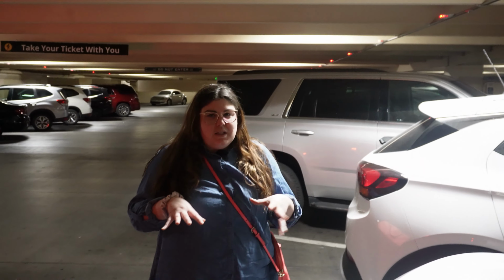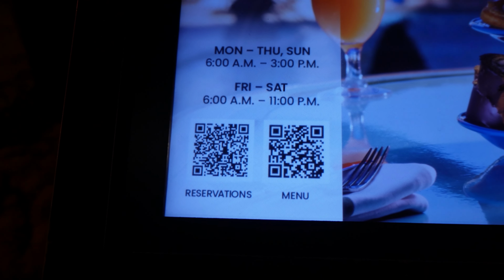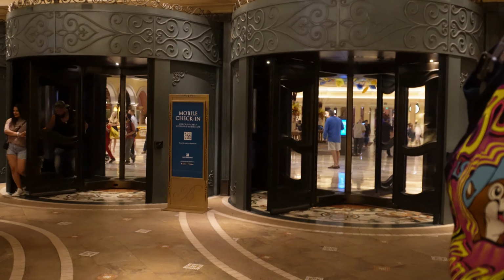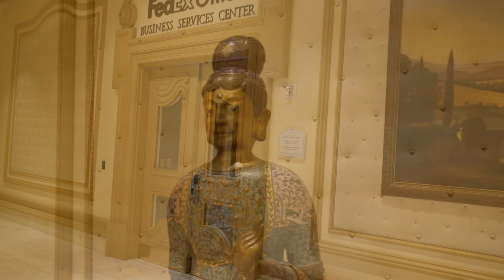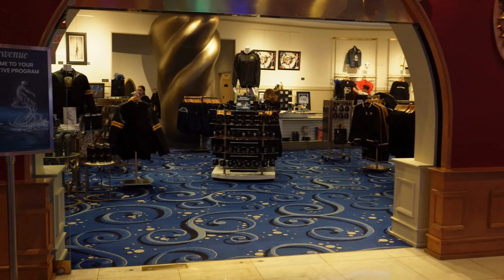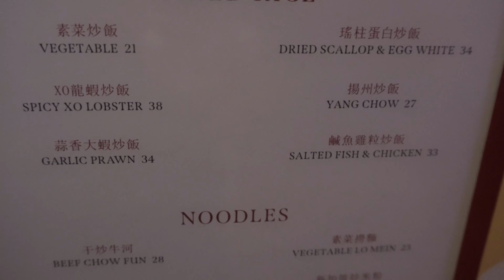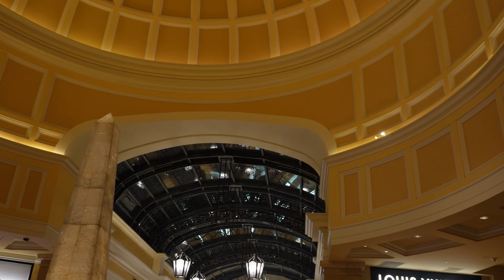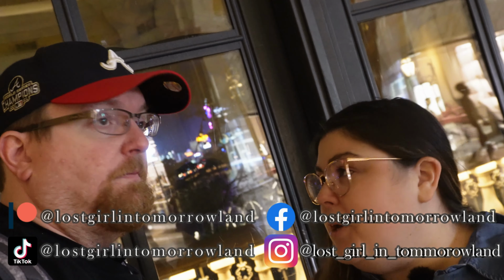Best LUXURY hotel on the Vegas Strip!?! | Bellagio Full Tour | Las Vegas 4K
Owning the famous BellagioFountains, this is luxury on the lasvegasstrip. Bellagio guests can enjoy one of 5 beautiful courtyard pools and lush botanical gardens. A wide-range of dining options is offered, including Sadelle's, PrimeSteakhouse and the MayfairSupperClub. Sophisticated boutique shops are also within the hotel. The LasVegas Bellagio is 3 miles from the Harry Reid International Airport. In the video we detail every fine dining option in the casino and look at every luxury shop inside. Come get lost with us today inside the elegance of Las Vegas!

Chapters:
0:00 – Introduction
0:32 – Help us jump off the STRAT!
0:46 – Parking structure
2:35 – Lobby
3:13 – Conservancy
4:20 – Spa and Fitness Center
4:30 – Chocolate Fountain
4:58 – Convention Center Walk
5:25 – Lobby 2
7:01 – Valet
8:13 – Casino Walk
8:45 – Promenade Shops
11:08 – Pool
12:26 – Art Gallery
13:36 – Buffett
14:05 – O Theatre
15:52 – Casino Walk 2
18:28 – Shops at Via Bellagio
23:18 – Fountain Show
23:44 – Parking Information
24:12 – LeGIT Final Thoughts
25:23 – Social Media